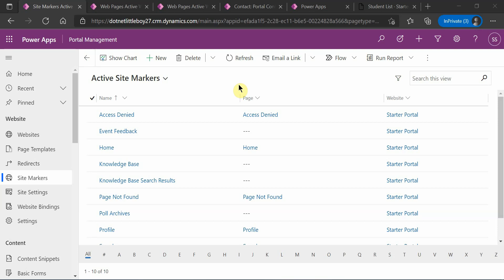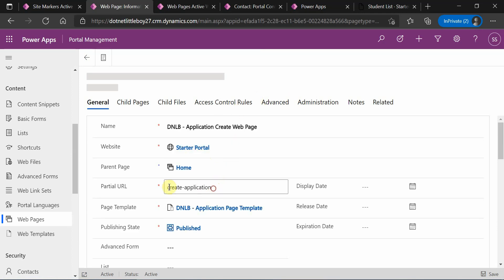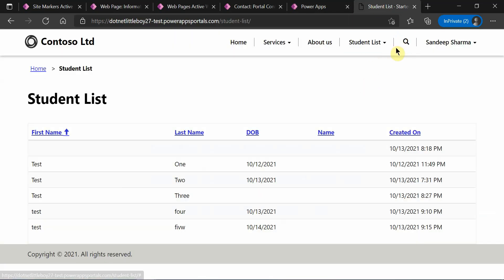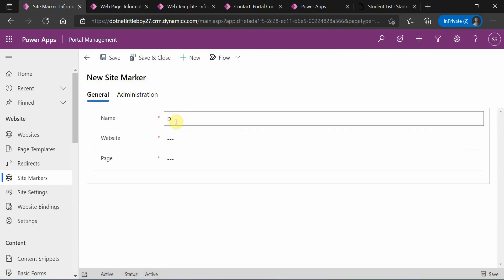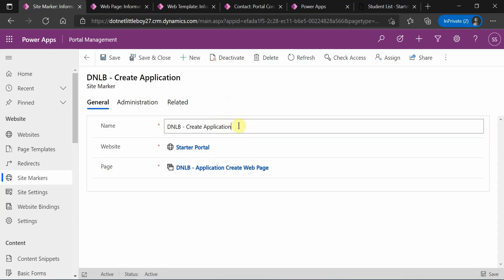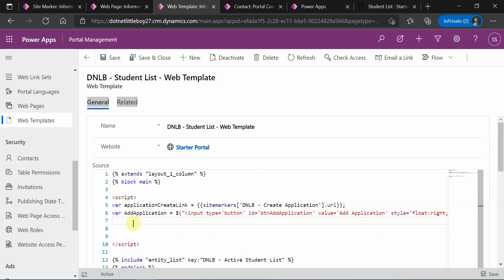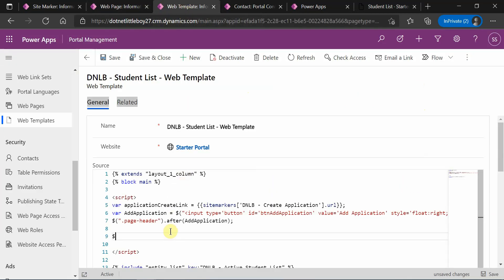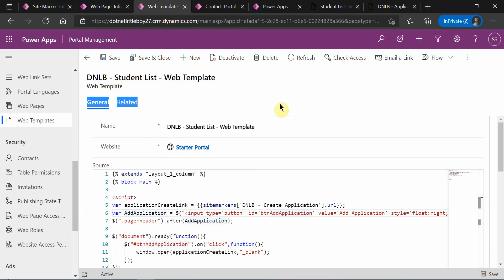What is Site Markers and How to Configure it? Dynamics Power App portal | Dynamics CRM 365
What is PowerAppPortal? What is WebPage? What is PageTemplate? What is WebTemplate? What is Entity Permission? What is Web Role? what is Web Page Access Control Rule? What is Entity List?

portal powerapps
Ribbon Button
Ribbon Customization
microsoft dynamics
plugin messages in dynamics crm
create plugin in dynamics 365
plugin examples in dynamics 365
plugin context in dynamics crm
plugin images in dynamics crm